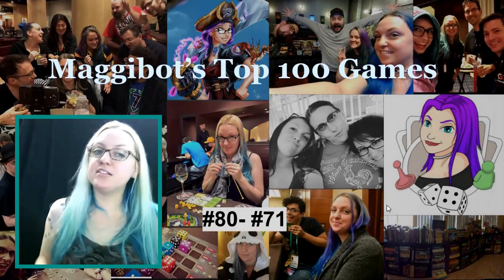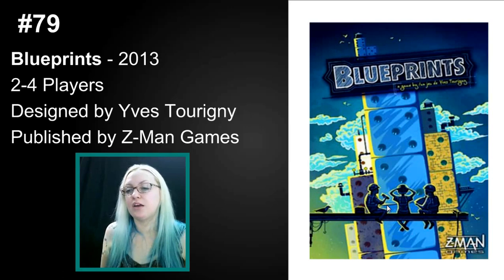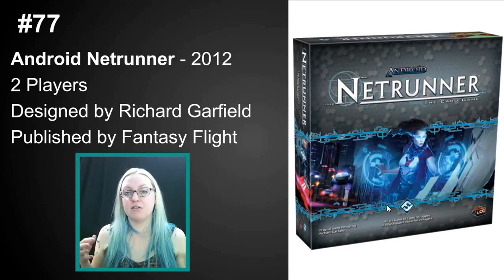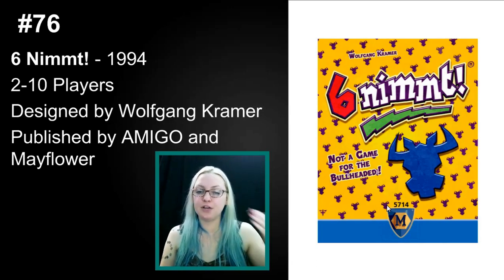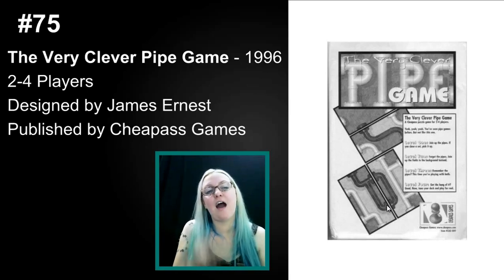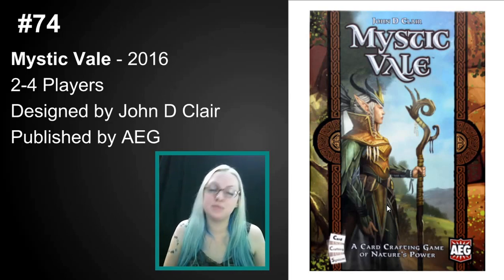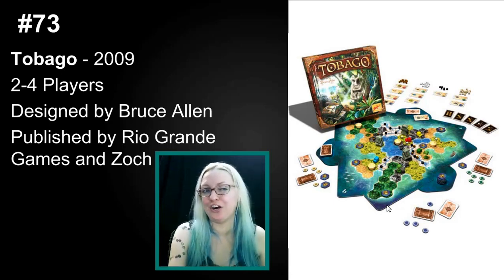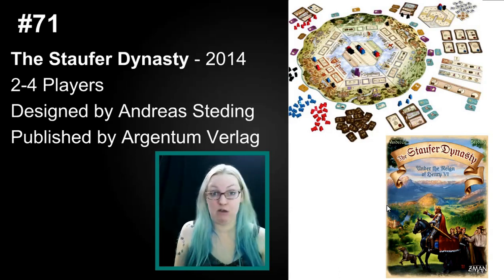Top 100 Games of All Time - with @maggibot #80-#71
10 more! We're doing the thing!

#80 : 0:10
#79 : 1:09
#78 : 2:00
#77 : 3:15
#76 : 5:04
#75 : 6:25
#74 : 7:20
#73 : 8:32
#72 : 10:05
#71 : 11:20

and my monthly podcast at